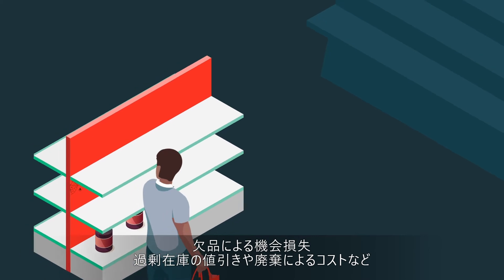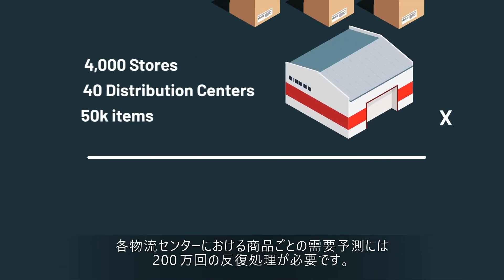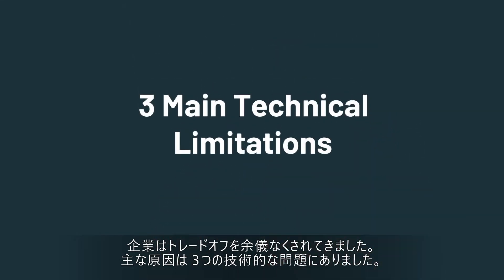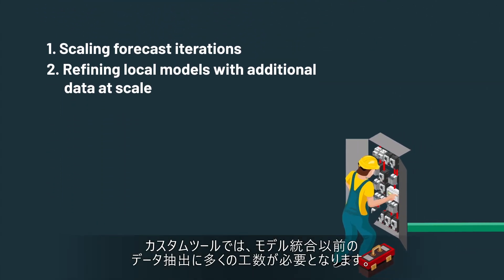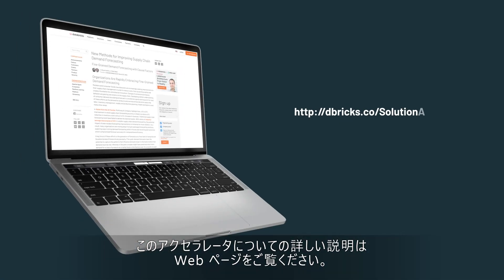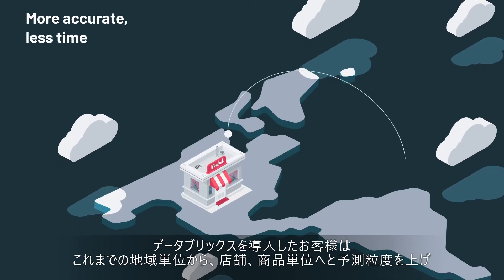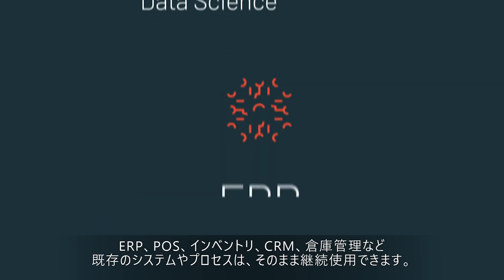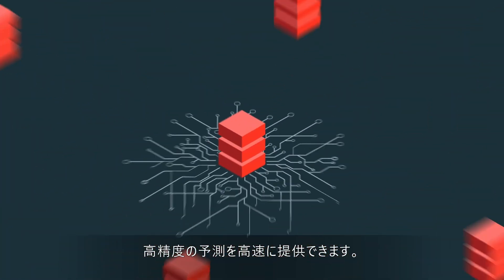AI を活用した高精度な需要予測の始め方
需要予測の精度を向上させることで、サプライチェーンなどの中流工程に加えて製造などの上流工程の最適化が実現し、大幅なコスト削減やリソースの再配置が可能となります。データブリックスが提供するソリューション・アクセラレータを活用して、需要予測を始めてみませんか？